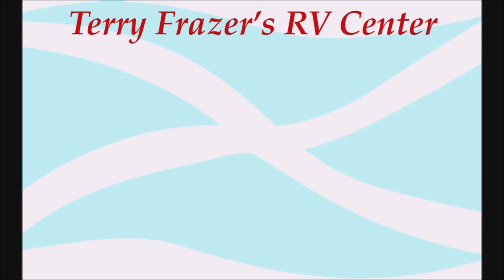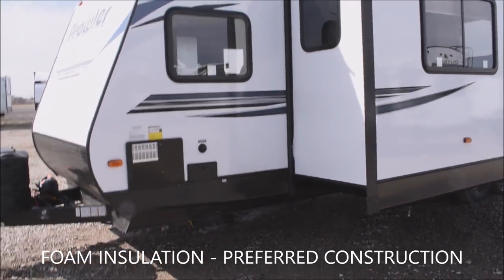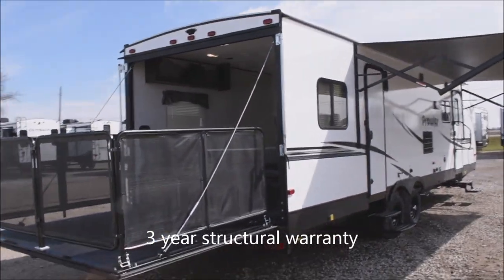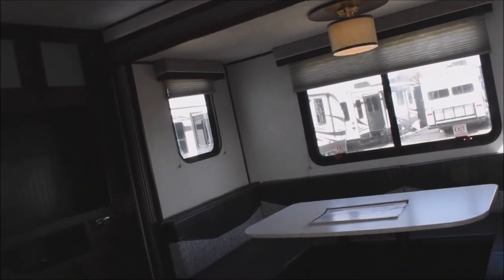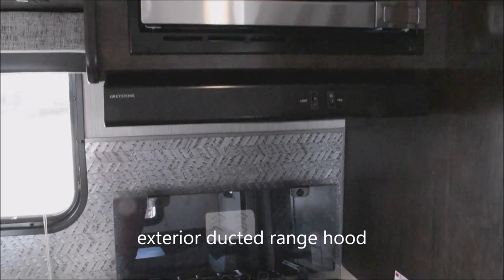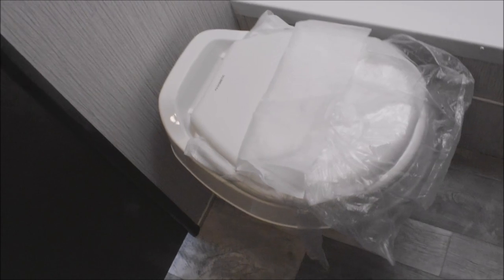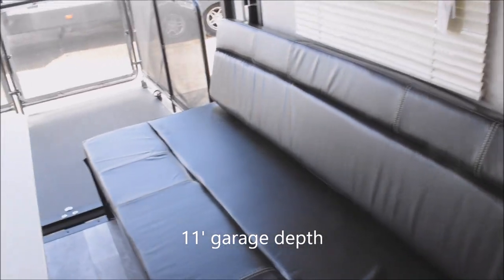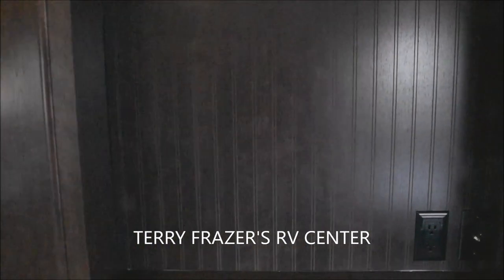2021 Prowler 281TH Toy Hauler Travel Trailer for Sale at Terry Frazer's RV Center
This is the cool new 2021 Prowler featuring the preferred construction of aluminum framing with foam insulation and fiberglass exterior - plus the party deck and 50 amp service.  For just a little more money you get a whole lot more toy hauler.  Check it out!